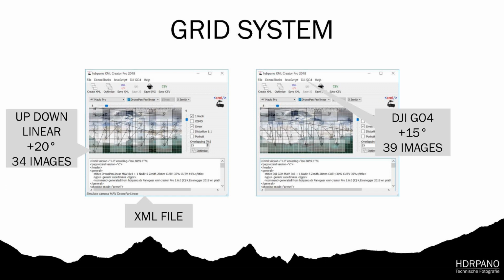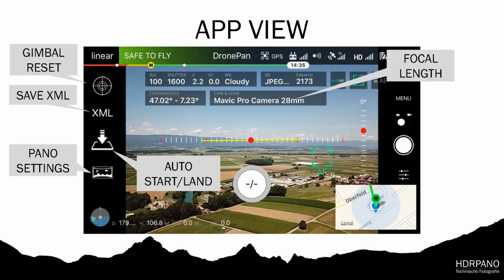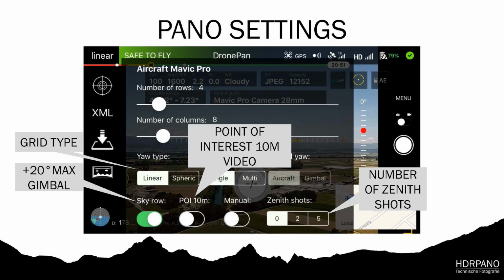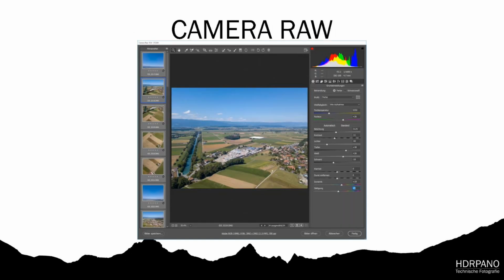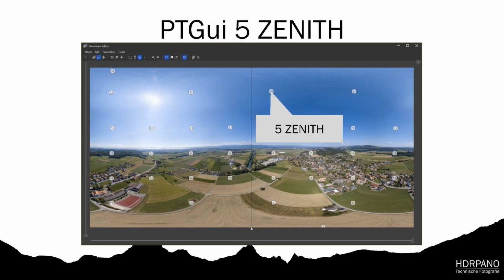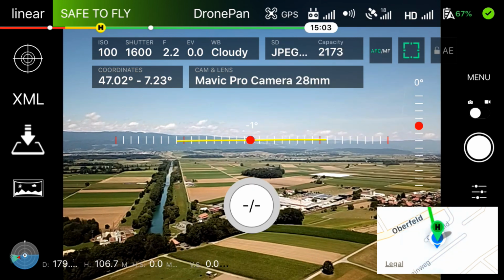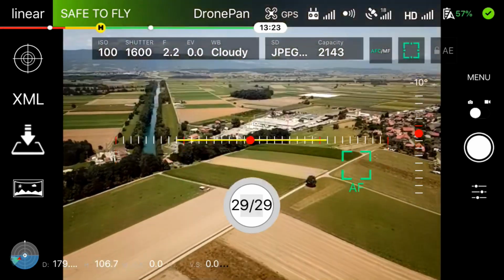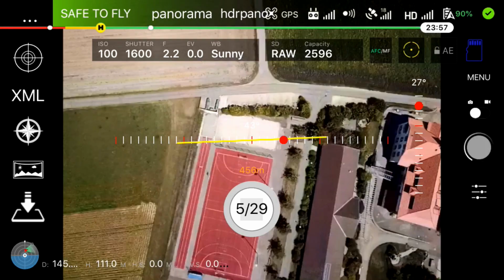DronePan 2.0.4 Mavic Pro RAW 360° plus 5 zenith shots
360° RAW shooting with 5 zenith shots to get full 360° x 180°

hdrpano.ch